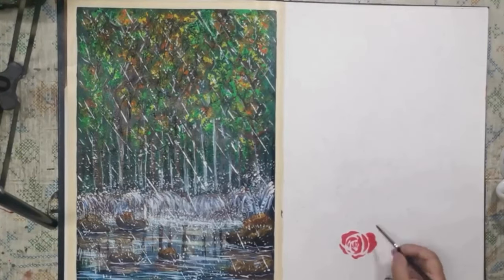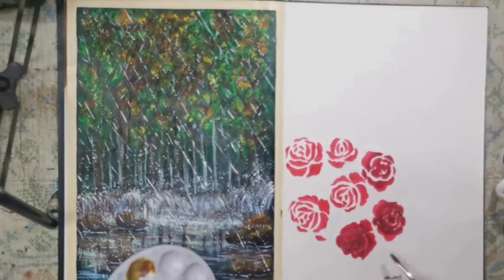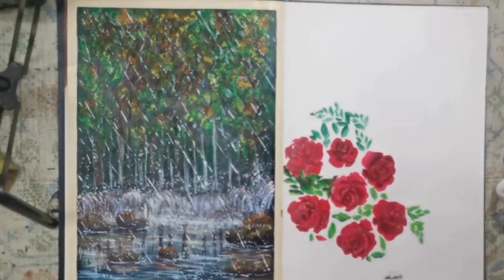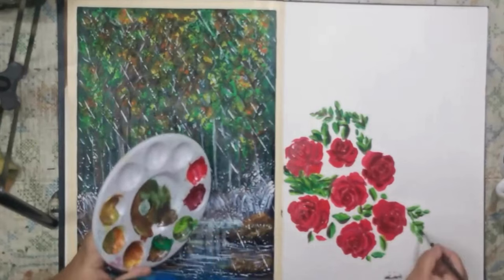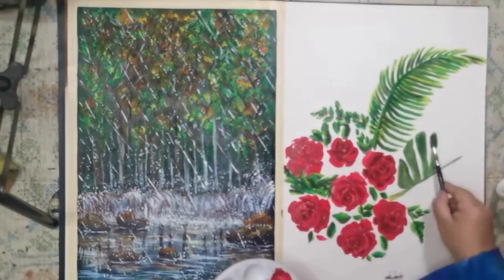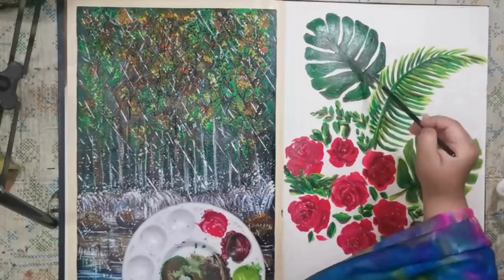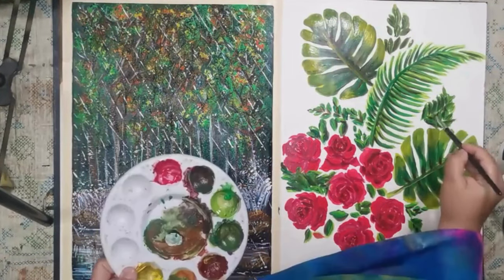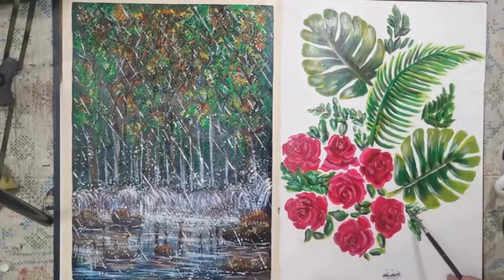Painting Red Roses and Tropical Leaves with Acrylics - A Relaxing Step by Step Art Tutorial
Art and painting can be a powerful tool for mindfulness, therapeutic and stress relief exercises. Engaging in the process of creating art can help to calm the mind and promote relaxation, allowing individuals to enter a state of mindfulness. By focusing on the present moment and the act of painting, individuals can tune out distractions and relieve stress.

Furthermore, the act of painting can be therapeutic and cathartic, allowing individuals to express their emotions and feelings in a non-verbal way. This can be especially helpful for those who struggle to express themselves verbally or have difficulty processing their emotions.

The tactile nature of painting can also be a soothing experience, as individuals engage with the paint, canvas or paper, and brushes. This can provide a sensory experience that can be both grounding and calming.

Overall, painting and art can be a valuable tool for individuals looking to practice mindfulness, engage in therapeutic exercises, or relieve stress. It offers a creative outlet to express oneself, promotes relaxation, and allows for a break from the hustle and bustle of daily life.

Materials used:
round brushes
A3 Sketchbook
Acrylic Paints